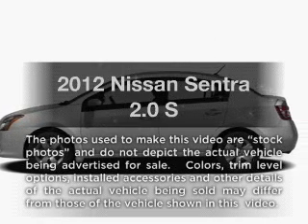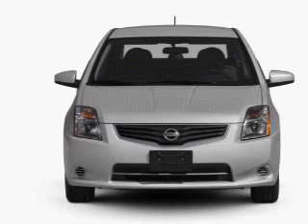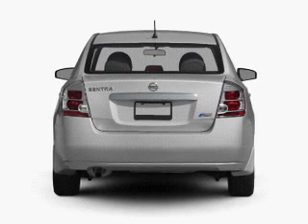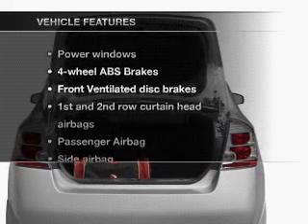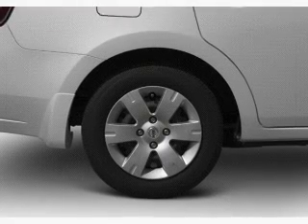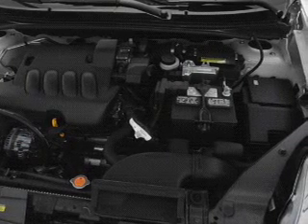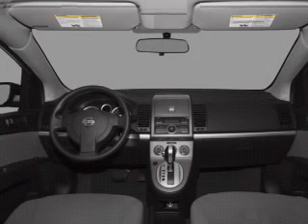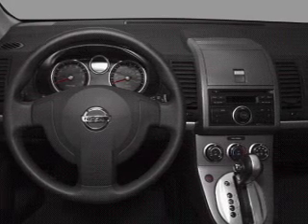2012 Nissan Sentra - Bayside NY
Year: 2012
Make: Nissan
Model: Sentra
Trim: 2.0 S
Engine: 2.0 liter inline 4 cylinder 16 valve
Transmission: Automatic CVT
Color: Blue Onyx
Mileage:
Address:
20602 Northern Boulevard